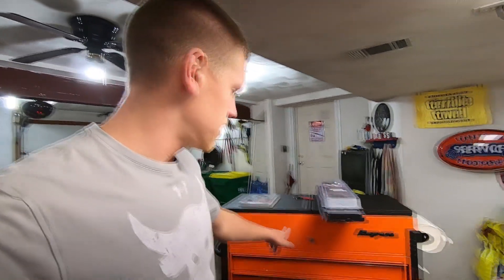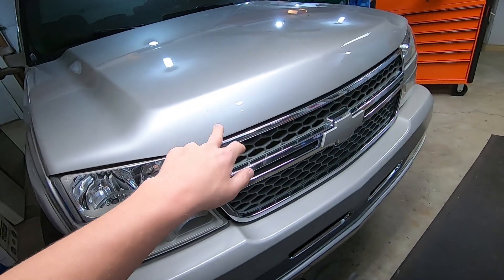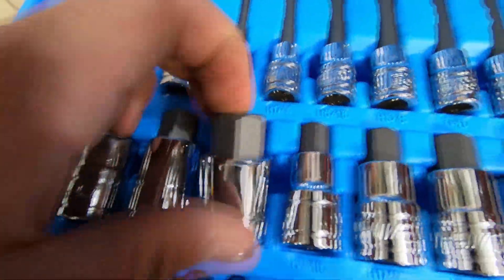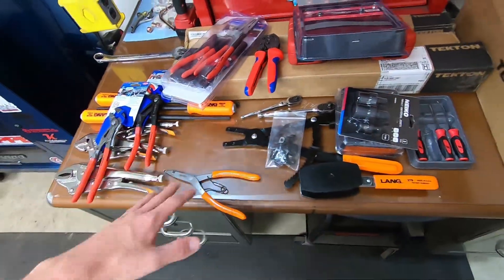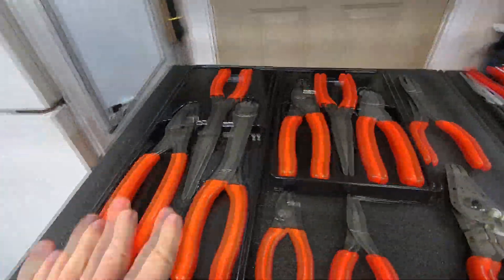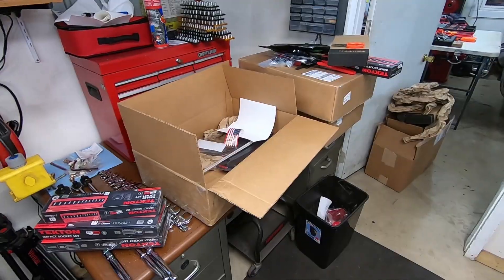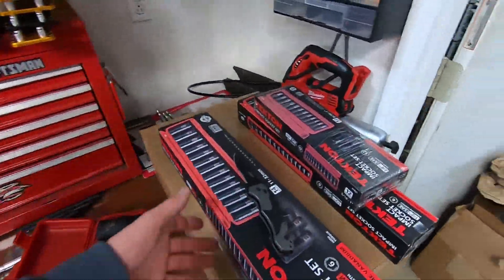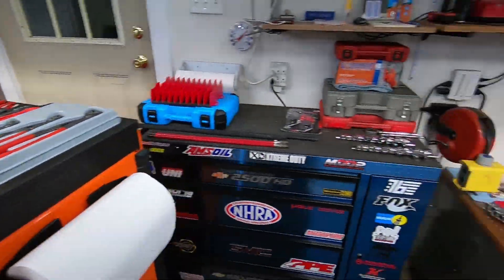HOW MANY TOOLS CAN YOU GET WITH $5000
This video is for showing all of the tools I recently purchased to fill up the Snap On tool cart I got. I hope it gives you guys an idea of just how much you can get with roughly $5,000. A lot of this stuff I have used from working with Mark and it is very nice stuff.

You don't want to miss out on the future plans for the truck!